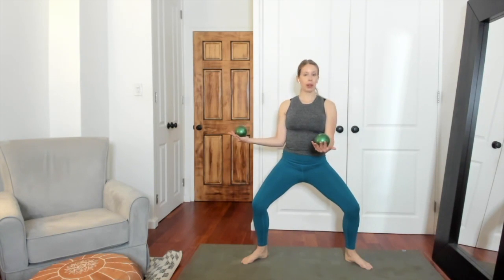BV 30 min Flow Clip 1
All you need is a pair of small weights and a resistance band or loop for this 30 minute barre flow. Michelle keeps you moving the entire time and at all levels. She includes modifications and variations for all movements. The time will fly and the burn will be oh so sweet. Music by Soundstripe.